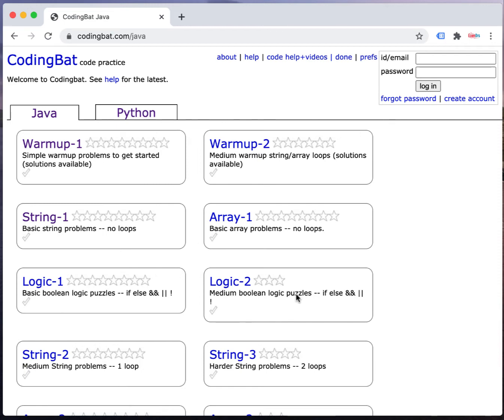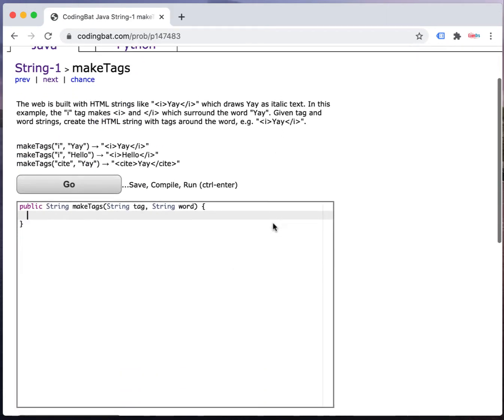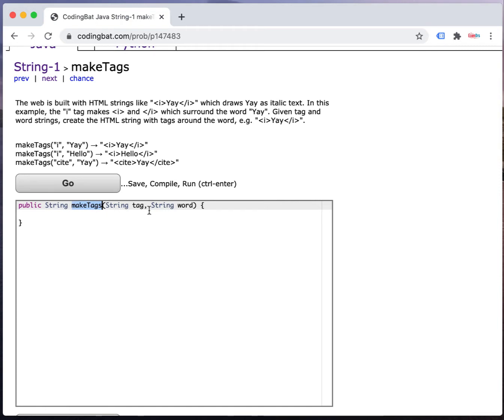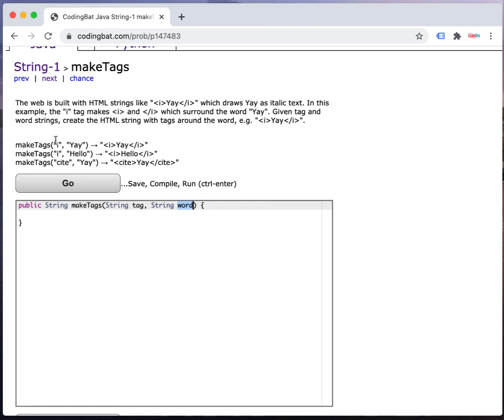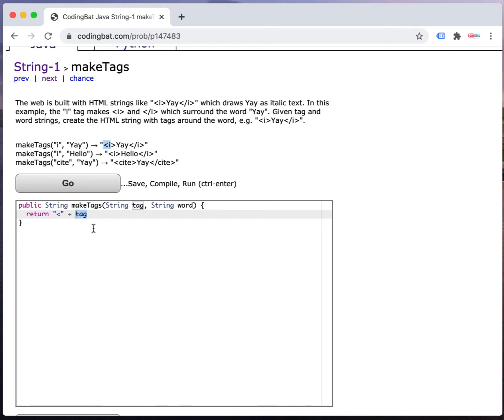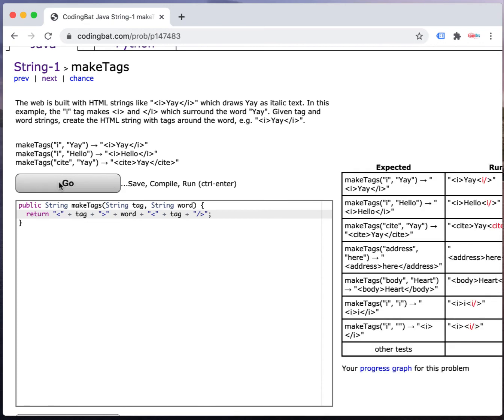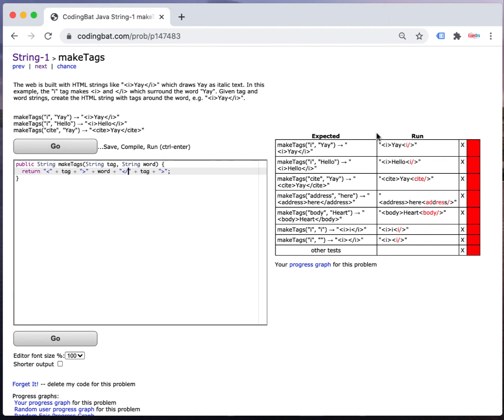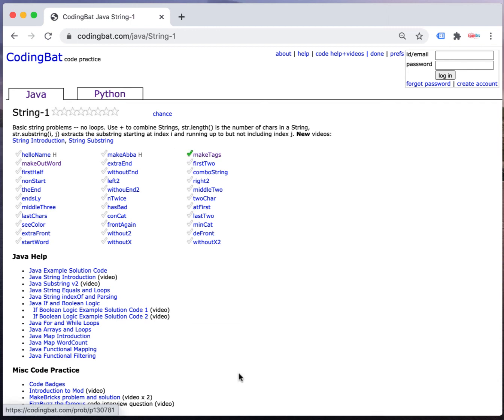CodingBat makeTags Quick & Easy Solution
Fast and easy to understand java solution for CodingBat makeTags problem in the String1 set.